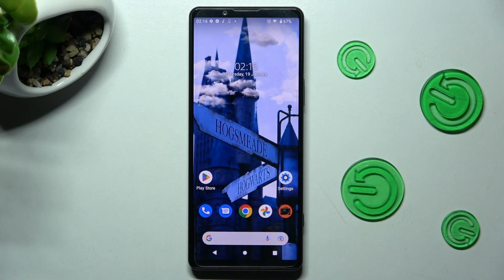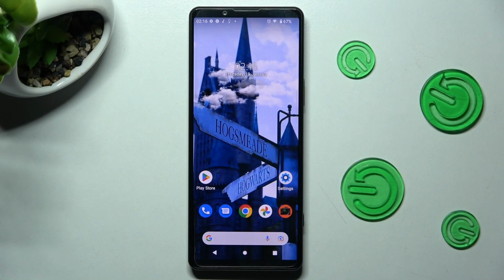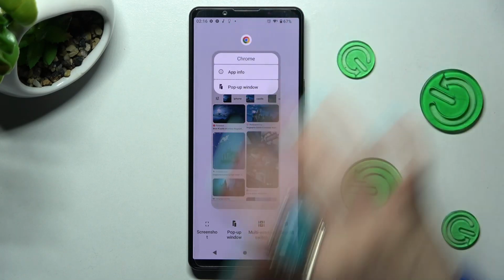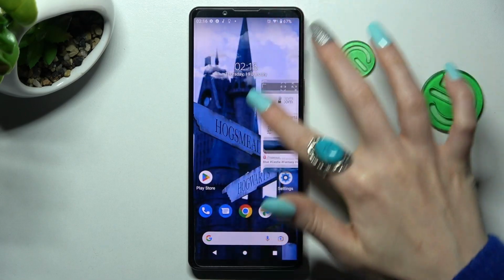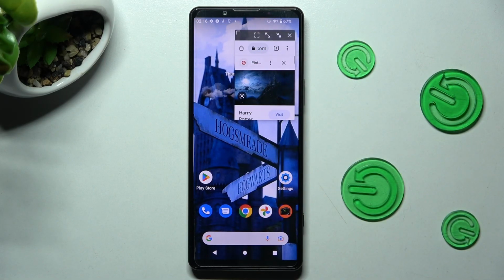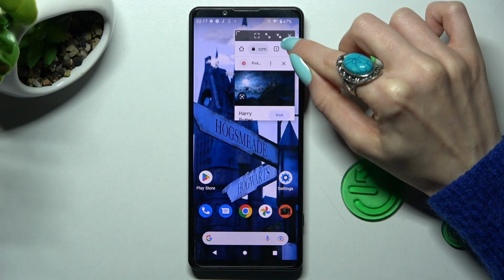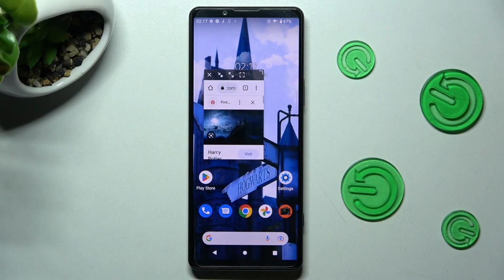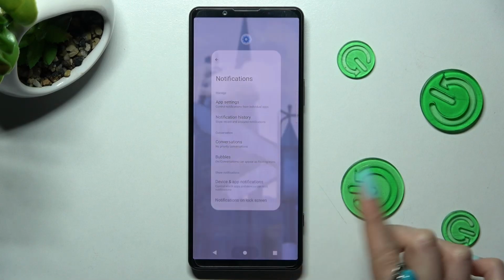How to Enable Pop-Up View in SONY XPERIA 5 IV - Floating Window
In this tutorial, we’ll show you how to Operate Pop-Up View in SONY XPERIA 5 IV! This option will allow you, to use chosen App on a Small Screen, and this way operating it overlays the other app on full screen. Just look up, and learn how to use Floating Window to make your device much more comfortable, especially while multitasking. So, don’t wait, look up and turn your app into a bubble, or small window, you'll also be able to size it back, thanks to our expert!

How to Open Apps in Floating Window on SONY XPERIA 5 IV? How to Use Pop-Up View in SONY XPERIA 5 IV? How to Enter Pop-Up View in SONY XPERIA 5 IV? How to Find Pop-Up View in SONY XPERIA 5 IV? How to Enable Pop-Up View in SONY XPERIA 5 IV?